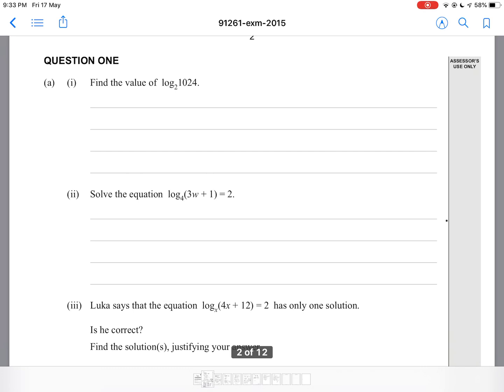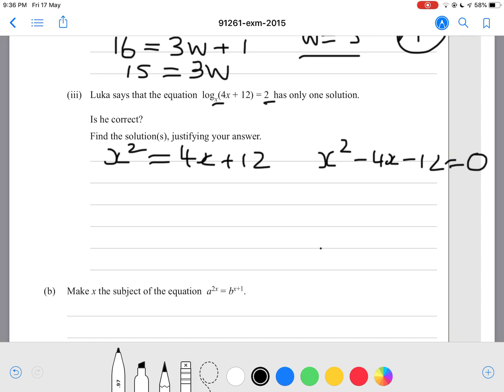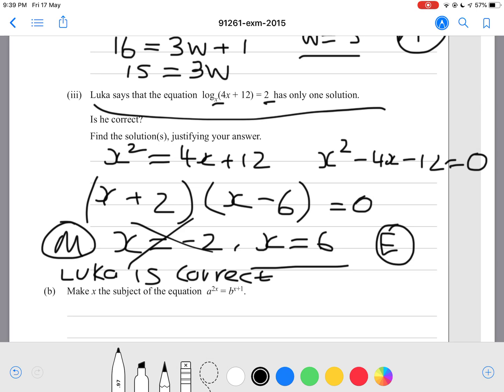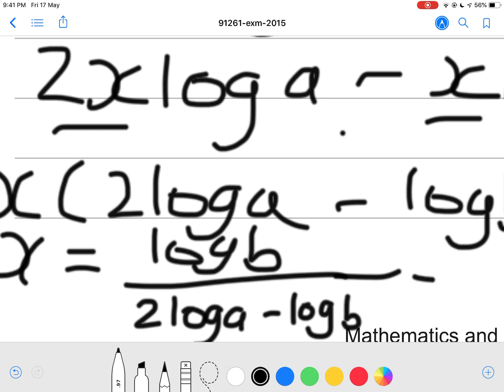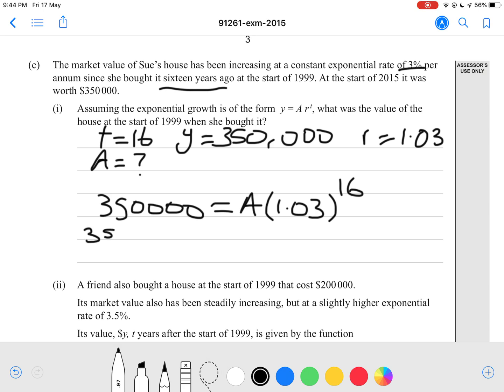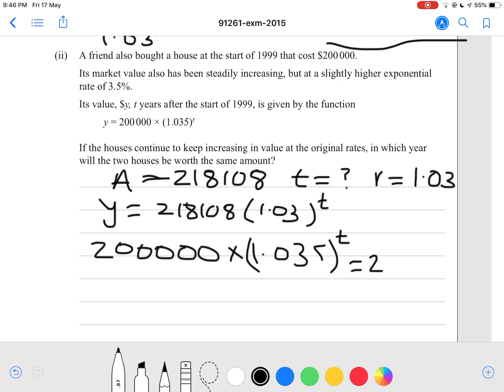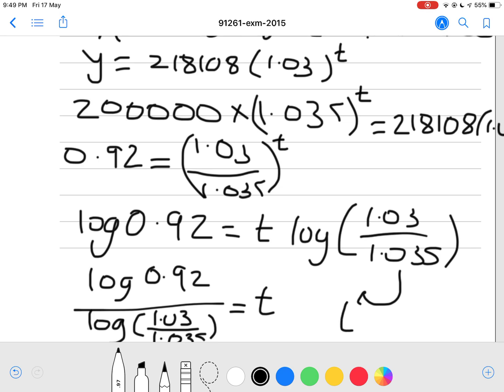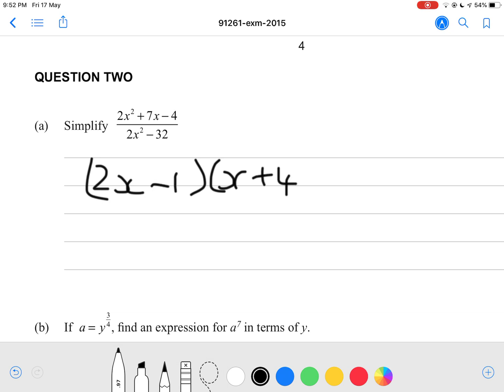2015 Level 2 Algebra NCEA level 2 (Part 1)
Was originally planning to do this in one long video, but my screen recorder was cut off again. Apologies. This will be uploaded in two parts.

I will try to complete some level 1 exams Tommorrow!